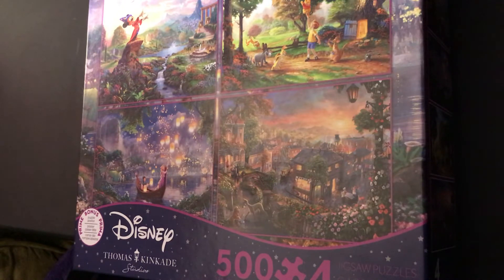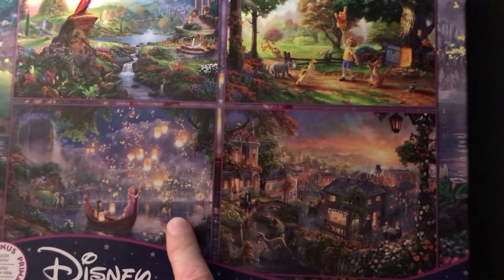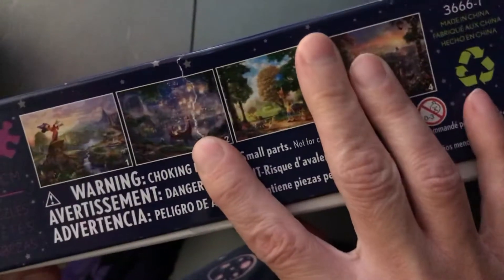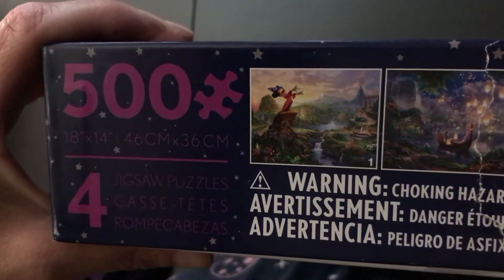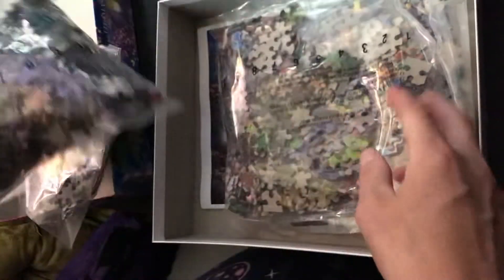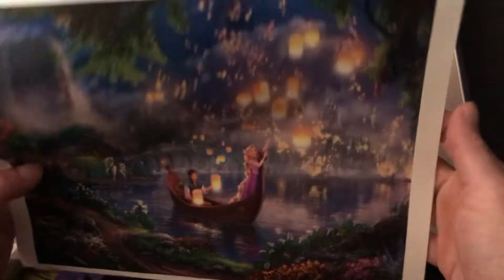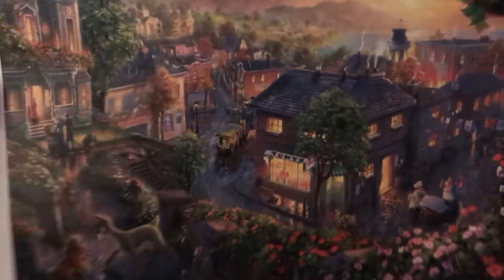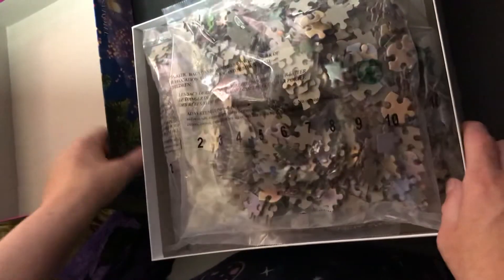Unboxing Disney Thomas Kinkade Studios 500 piece puzzles x4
Unboxing Thomas Kinkade Studio’s 500 piece puzzle x4